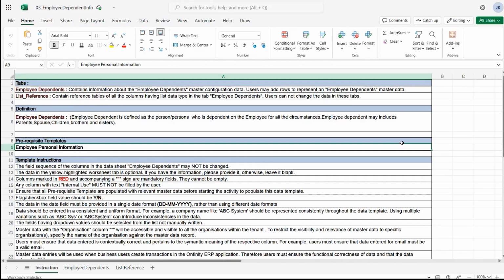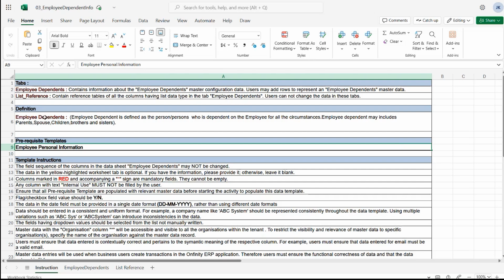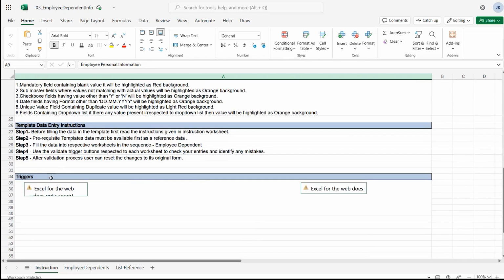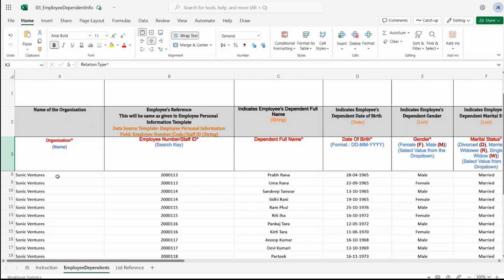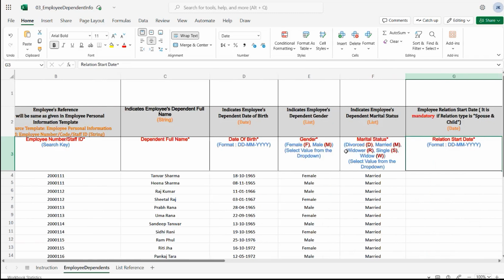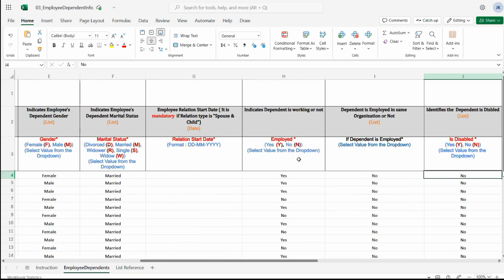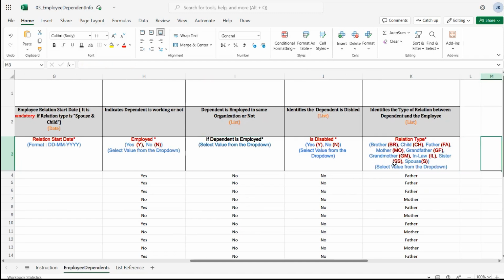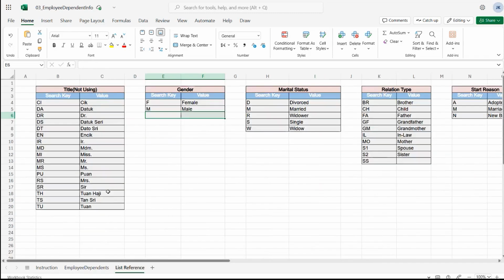12 HRM Templates | Employee Dependents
Learn how to properly manage employee dependent data in your ERP system. This tutorial walks you through the Onfinity employee dependent template, showing you exactly how to enter and organize family information for your workforce. If you're responsible for HR data entry or employee information management, this step-by-step guide will help you maintain accurate, consistent records.

Managing employee dependent information correctly is critical for benefits administration, payroll processing, and compliance reporting. This video covers the complete workflow for filling out the dependent data template, including validation checks and predefined values that keep your data clean and reliable.

HR teams setting up employee records
Payroll administrators managing dependent information
ERP implementation specialists configuring templates
Finance professionals handling benefits eligibility
Organizations migrating to cloud-based HR systems

WHAT'S COVERED

The two-tab template structure and how to use it
Prerequisite steps before entering dependent data
Required fields for each dependent profile
Date of birth, marital status, and relationship type entries
Employment status and disability tracking
Using the references tab for consistent data entry
Built-in validation triggers that catch errors

Inaccurate dependent data leads to payroll errors, benefits miscalculations, and compliance issues. The Onfinity template enforces data consistency through dropdown lists and validation rules, reducing manual errors and saving your HR team time during processing cycles.

RESOURCES

TIMESTAMPS

00:00 Introduction to the employee dependent template
01:45 Understanding the two main tabs and prerequisites
03:20 Required employee information fields
05:10 Entering dependent personal details
07:35 Dependent employment and disability status
09:15 Selecting relationship types from predefined lists
11:00 Using the references tab for validation
12:30 Summary and next steps